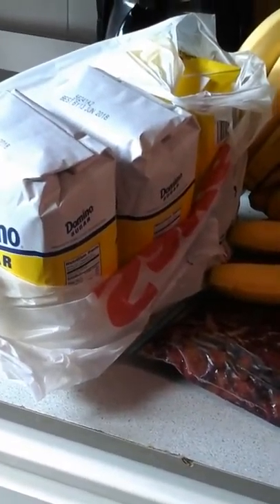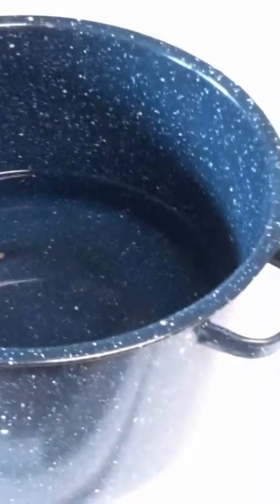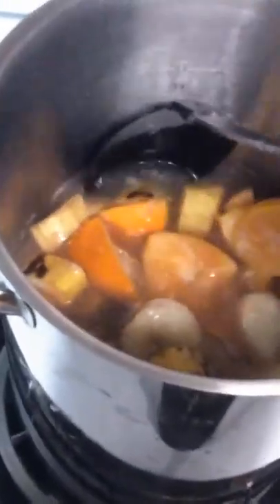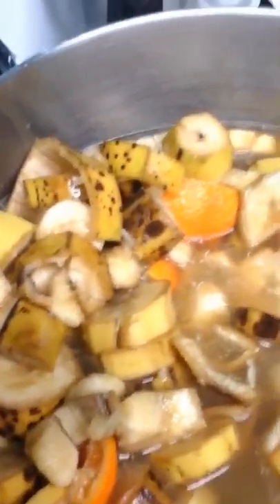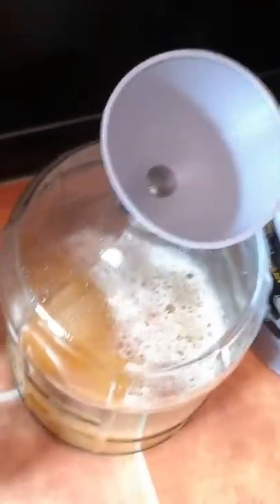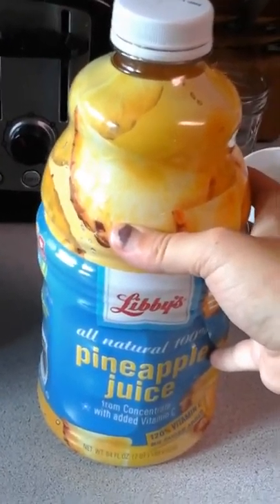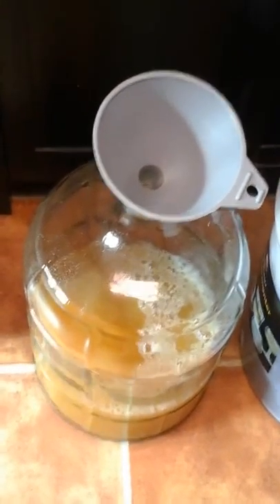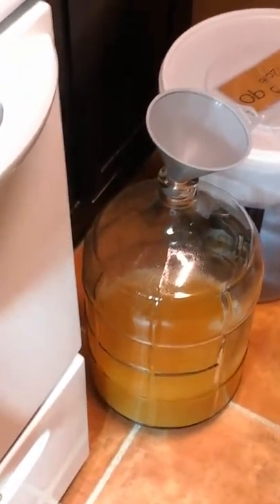Tropical monkey wine part 1 banana pineapple homemade wine